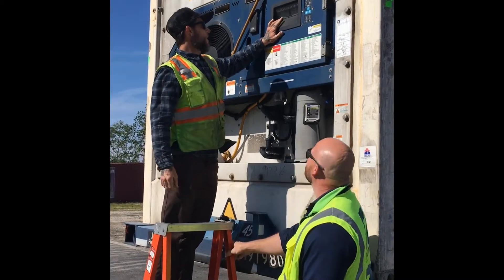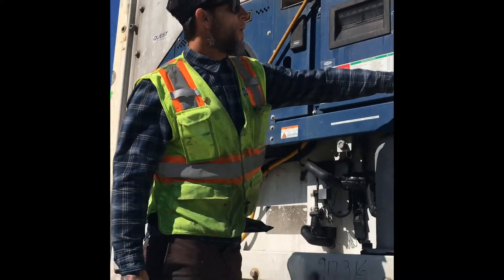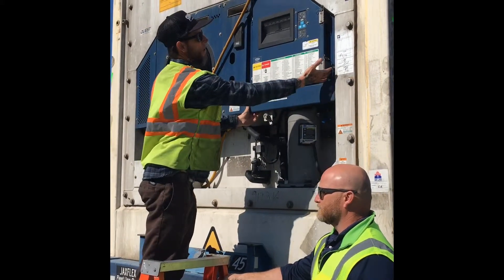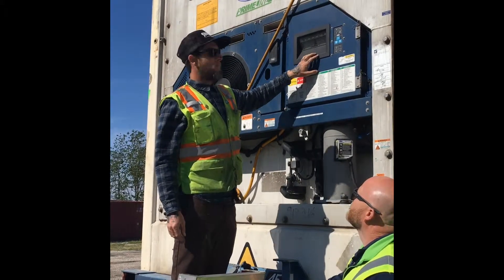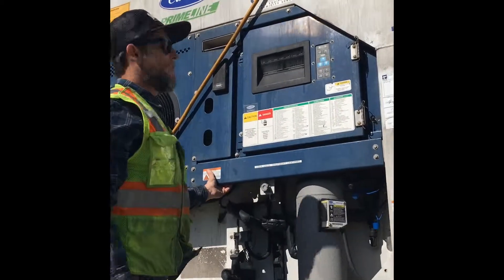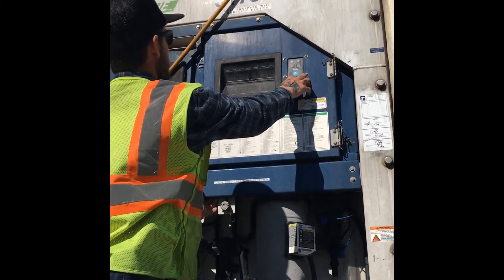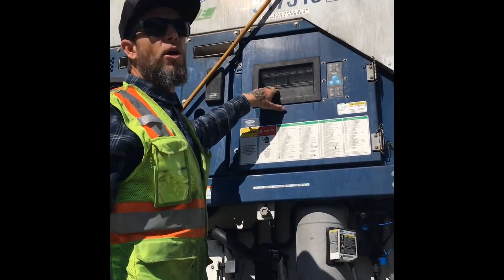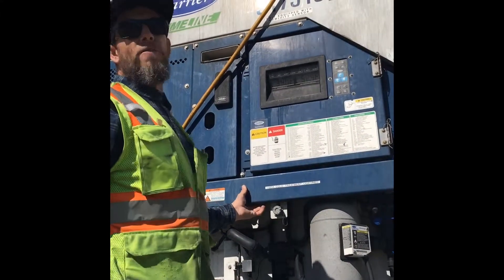Reefer How To Video